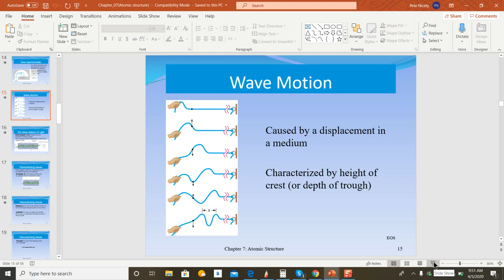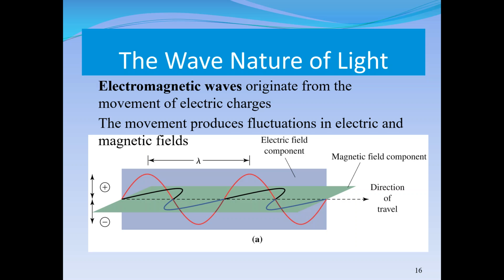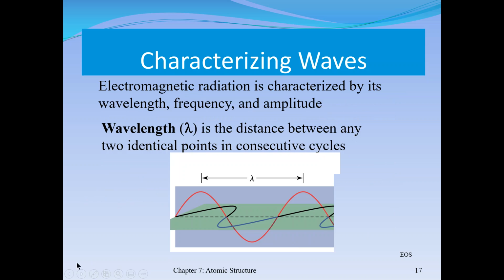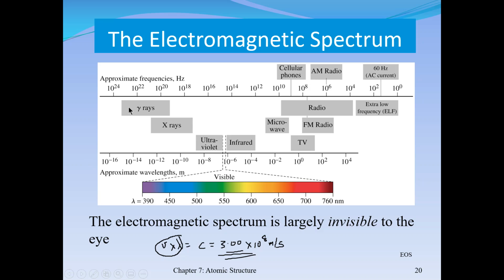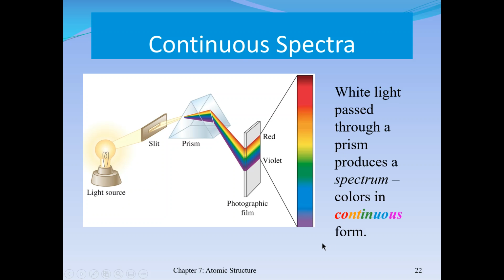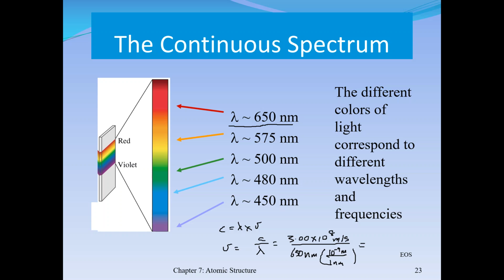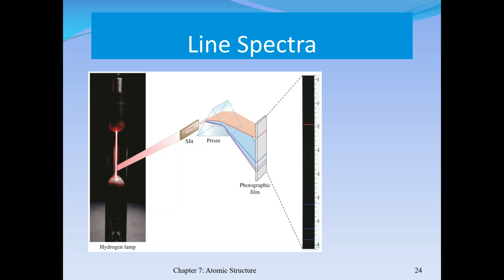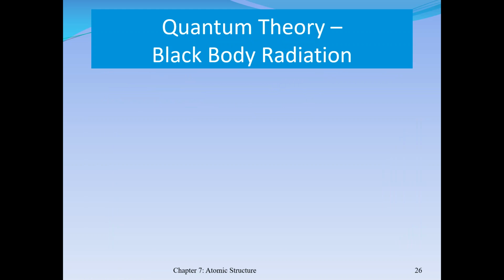Electromagnetic Radiation and waves